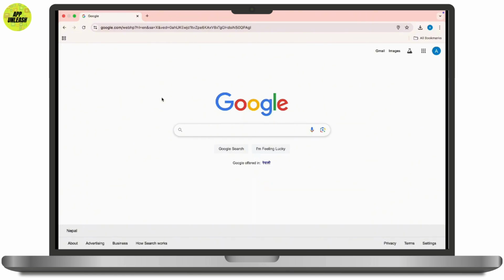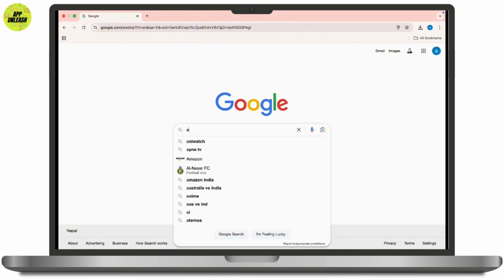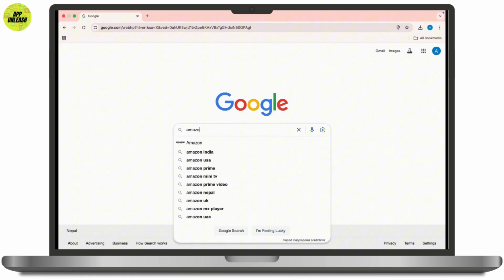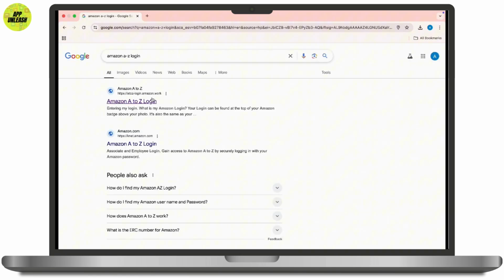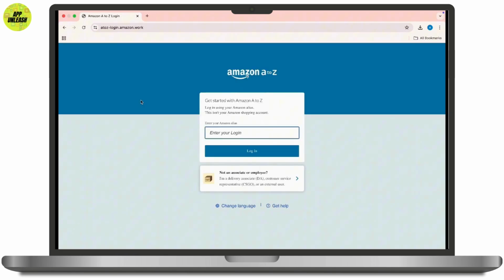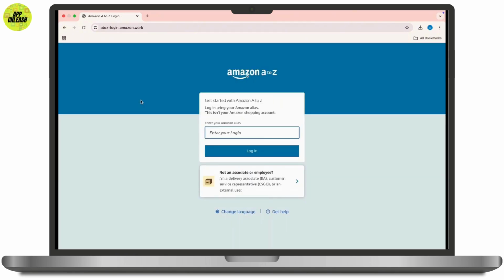How to Login into Amazon A to Z Employee Account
Having trouble logging into your Amazon A to Z employee account? This video will guide you through the steps to log in to your Amazon A to Z account easily and securely. Whether you're facing issues with your login credentials, password, or accessing your account for the first time, this tutorial has you covered. Learn how to quickly access your Amazon employee account and manage your work details. Watch now to learn how to log in to your Amazon A to Z employee account today!

Timestamps:
00:00 How to Login into Amazon A to Z Employee Account
00:10 How Do I Log into My Amazon A to Z Employee Account?